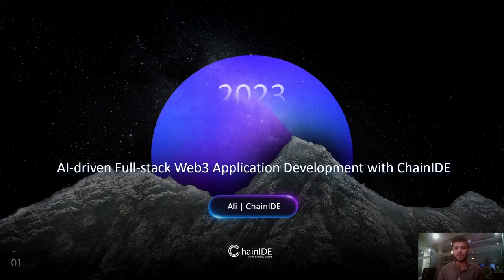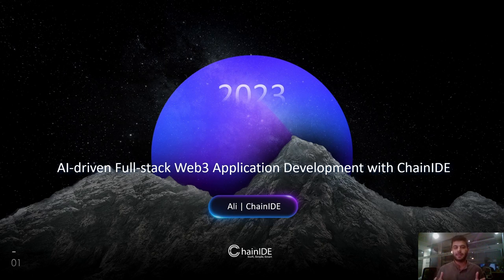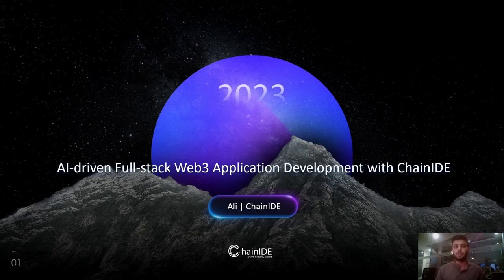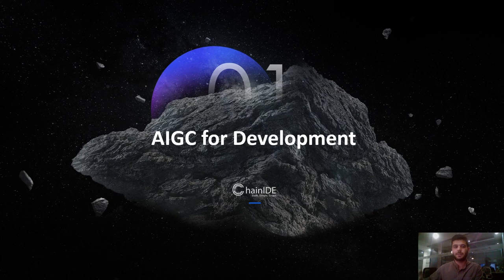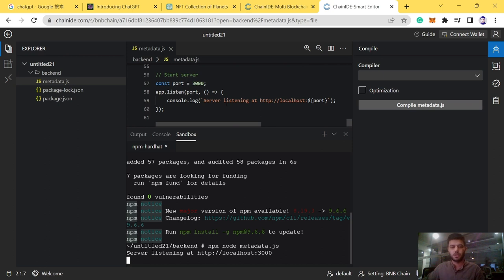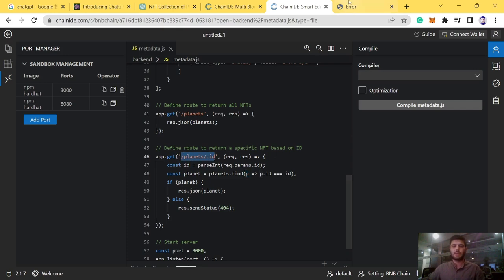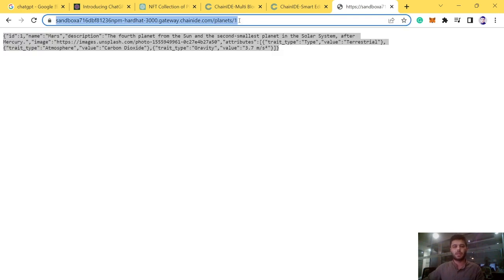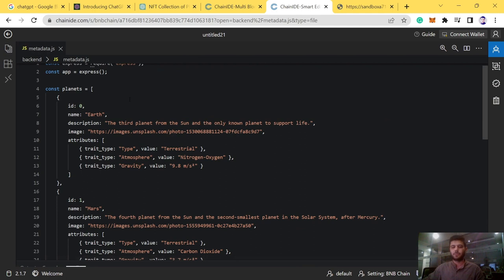Ai-Driven Web3 Application Development with ChainIDE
Small teaching lecture to include the latest hotspots and ChainIDE, with the goal of helping developers quickly advance their web3 development using Ai-prompt tools and ChainIDE.